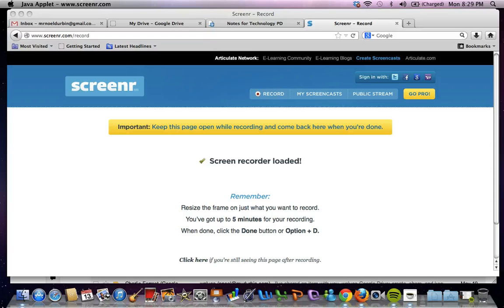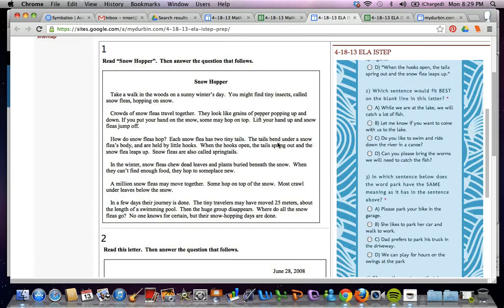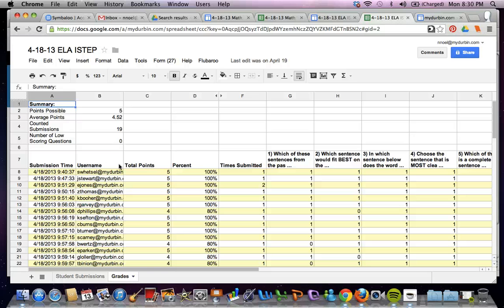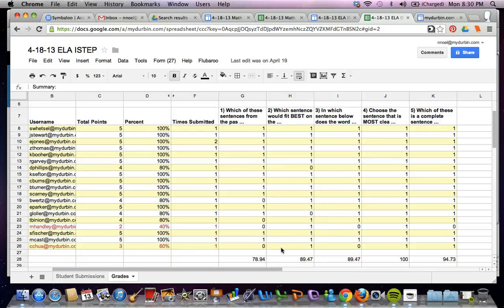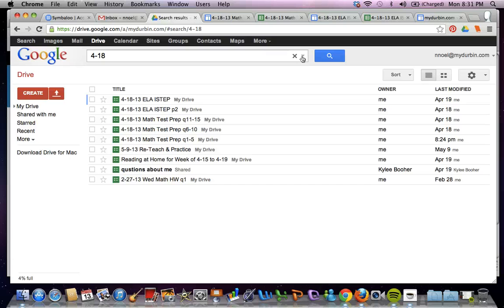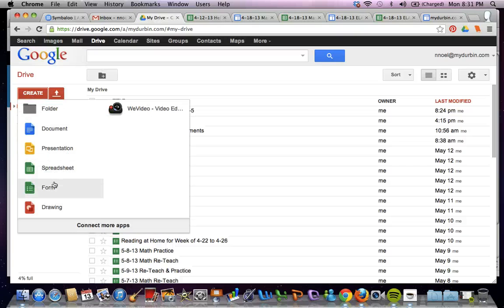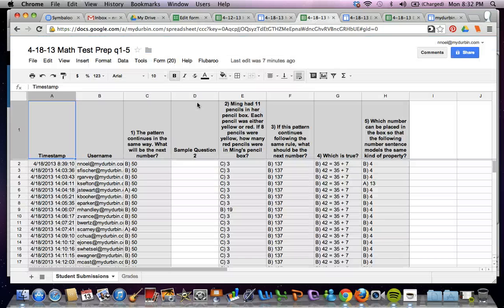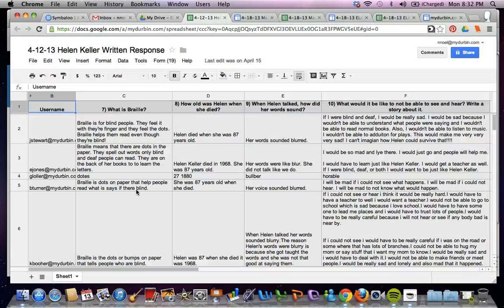Screencast by mrnoeldurbin from Screenr.com